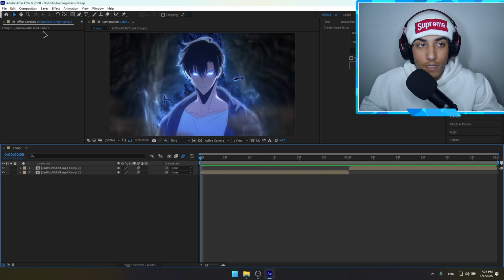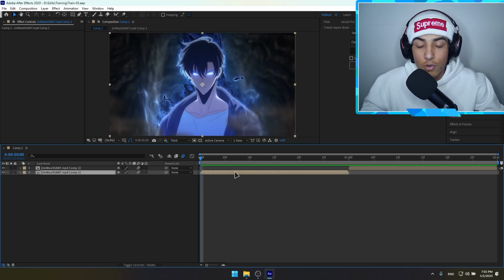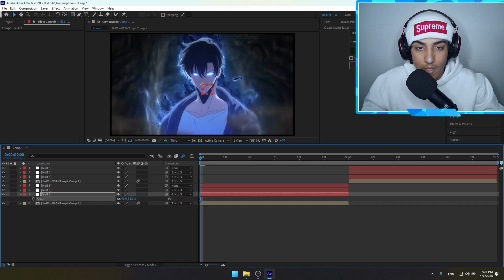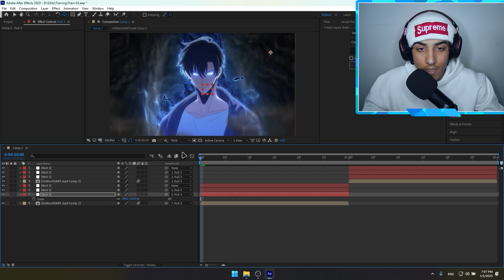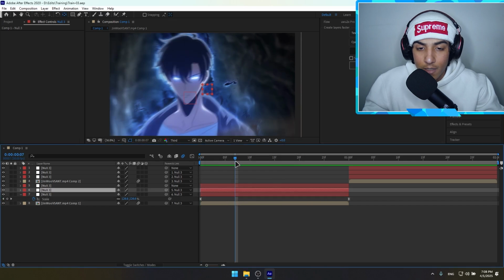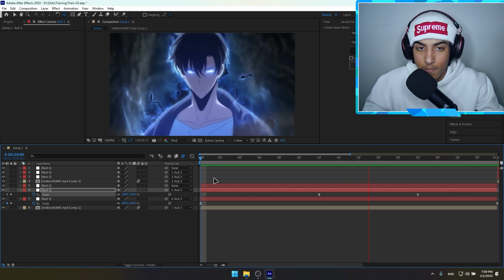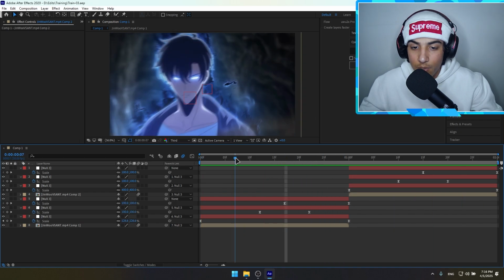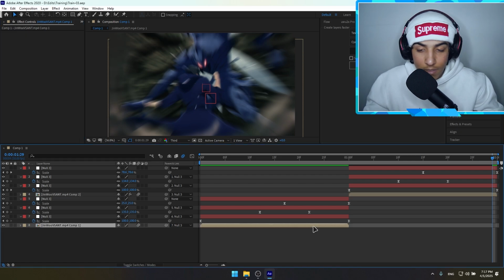AMV ZOOM OUT TUTORIAL (MedLvl) - AfterEffects - ENGLISH + CAM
0:00 Intro
0:23 Explanation
4:21 ExtraFX
4:41 Outro
NEXT TUTORIAL IS GONNA BE ABOUT:
- WARP EFFECT